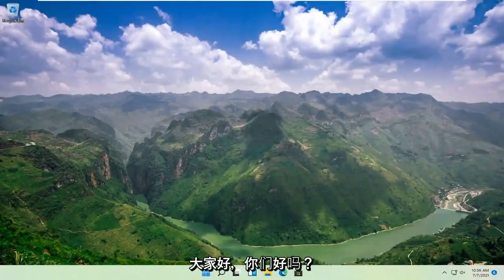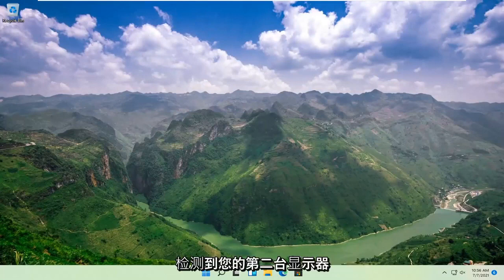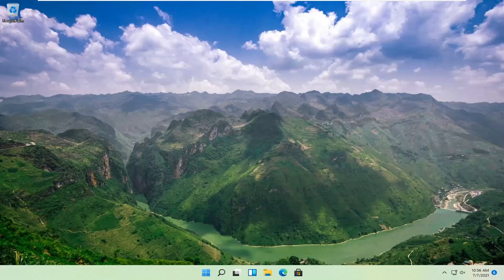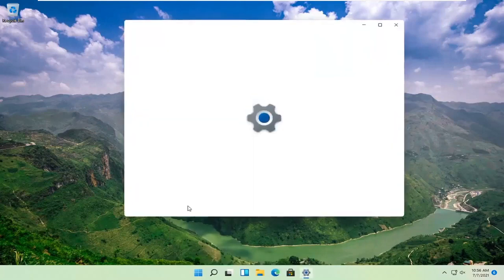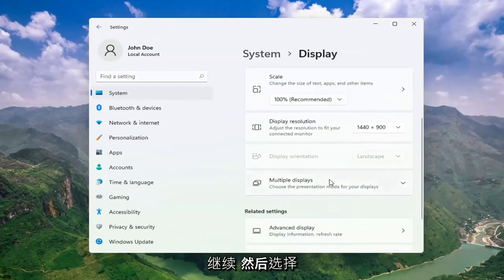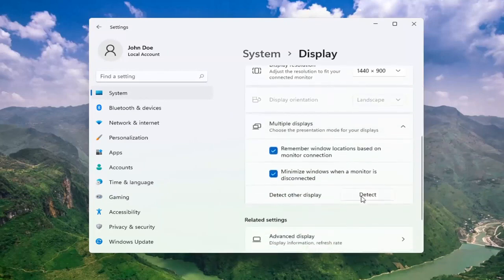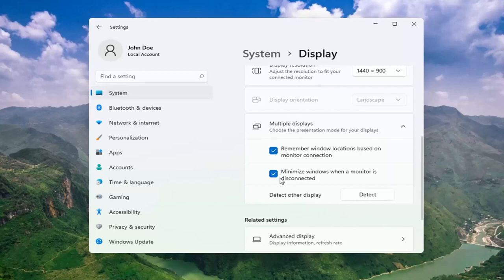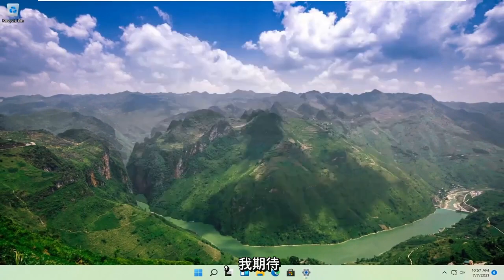如果Windows 11 看不到第二台显示器怎么办？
Windows 11 不会检测到第二台显示器 - 如何修复 [教程]

本教程将介绍如何查找和定位在物理连接到您的计算机时，Windows 无法检测到的其他显示器。

本教程中解决的问题：
  Windows 11 未检测到第二台显示器
  Windows 11 未检测到第二个屏幕
  Windows 11 未检测到第二个显示器
  Windows 11 未检测到显示器
  Windows 11 未检测到第二台显示器 NVIDIA
  Windows 11 未检测到第二台显示器 AMD
  Windows 11 HDMI 不工作
  Windows 11 HDMI 无法正常工作 Dell
  Windows 11 HDMI 不适用于电视
  HDMI 音频不工作 Windows 11
  HDMI 无法在笔记本电脑 Windows 11 上运行
  HDMI 在 Windows 11 上不起作用